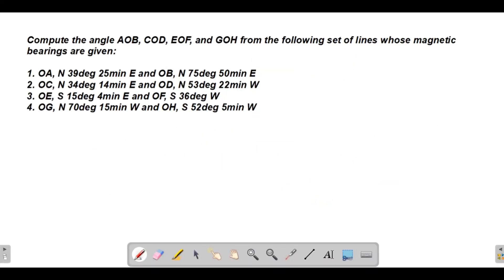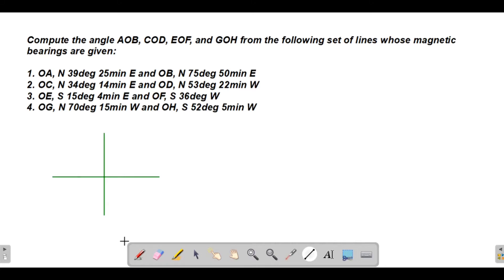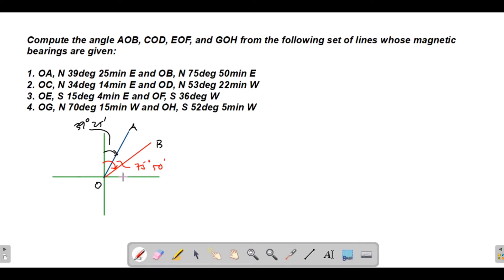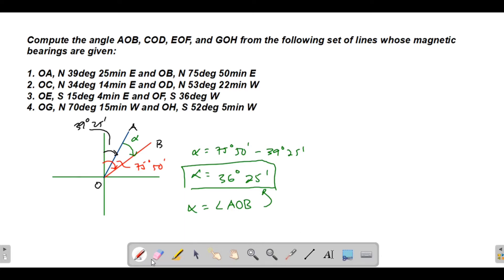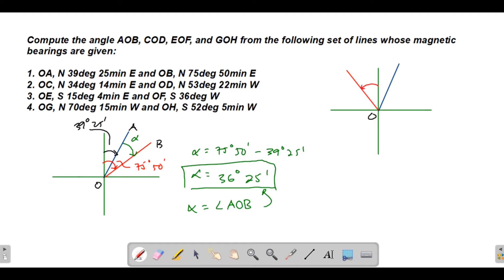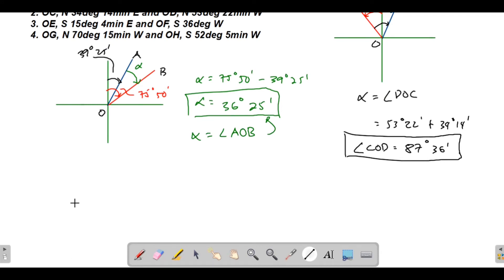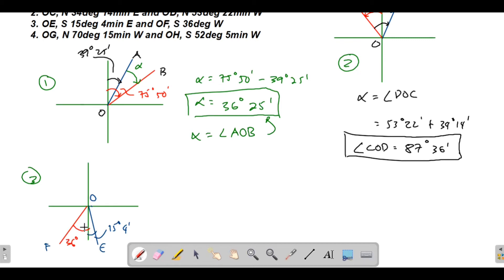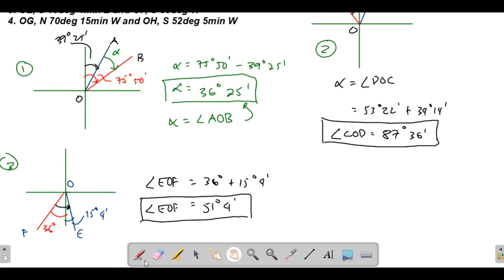how to determine angles from given bearings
This video discusses a sample problem on determining the angle between two lines whose beaeings are given.